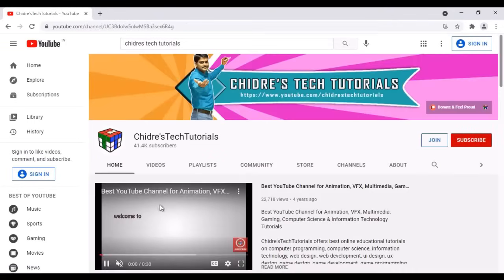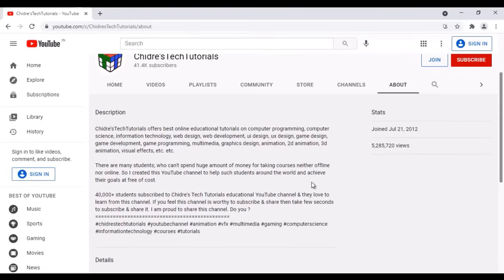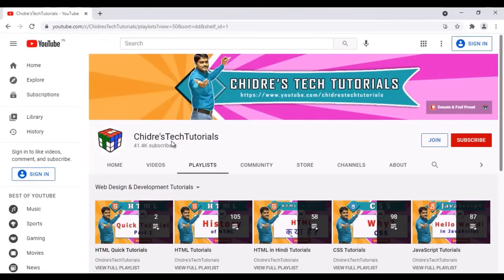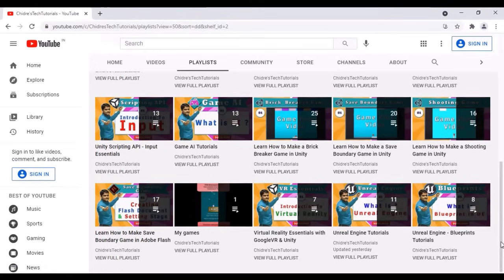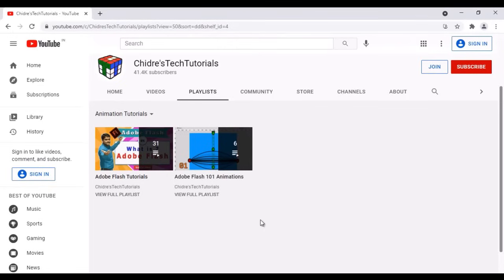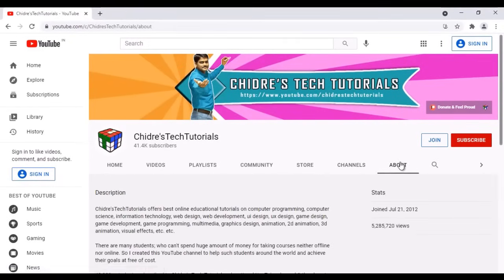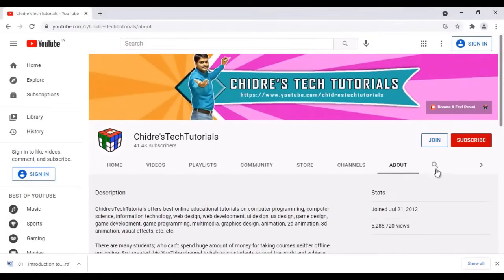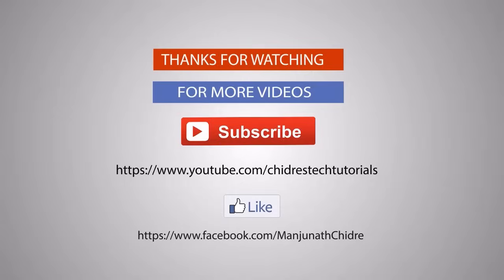Learn. Create. Grow: Welcome to Chidres Tech Tutorials 🎓✨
Chidres Tech Tutorials Channel - Introduction Video 🚀Learn how to make websites, games, graphics, animations and write programs efficiently.

There are many students; who can't spend huge amount of money for taking courses neither offline nor online. So I created this YouTube channel to help such students around the world and achieve their goals at free of cost.

I am proud to share this channel. Do you ?

You are heartily welcome !!!

Thanks & Regards:
Chidres Tech Tutorials
Keep learning, Keep coding & Keep sharing!!!

Web Designing Tutorials:
[ HTML , CSS , Java Script ,  jQuery , jQuery UI , SEO, Dreamweaver, Bootstrap ]

Web Development Tutorials:
[ PHP , MySQL, WordPress ]

Game Designing Tutorials:
[ Unity, Unreal Engine ]

Game Development Tutorials:
[ C# with Unity , Unity Scripting API , Game AI ]

Programming Language Tutorials:
[ C , C++ , C# , Java , Action Script ]

Graphics Designing Tutorials:
[ Photoshop ]

Animation Tutorials:
[ Adobe Flash , Adobe Animate ]